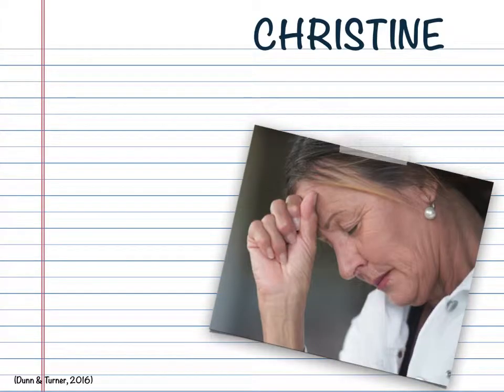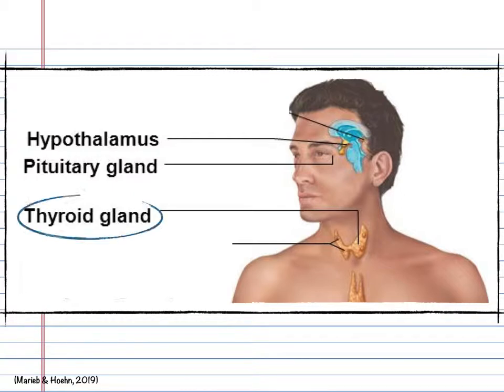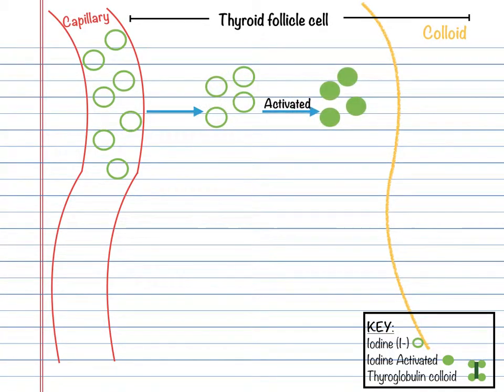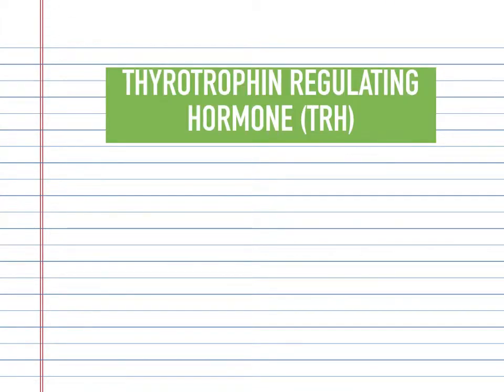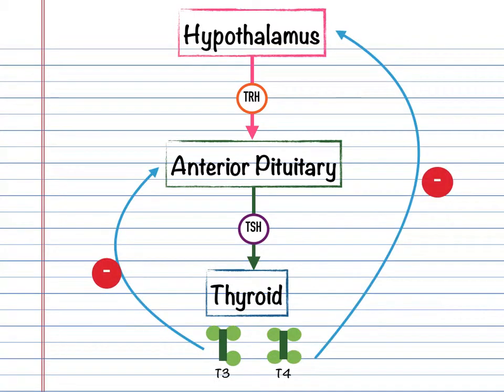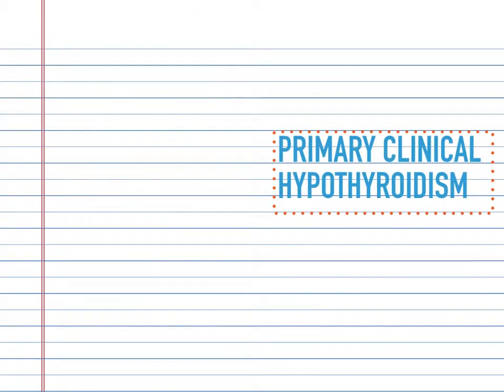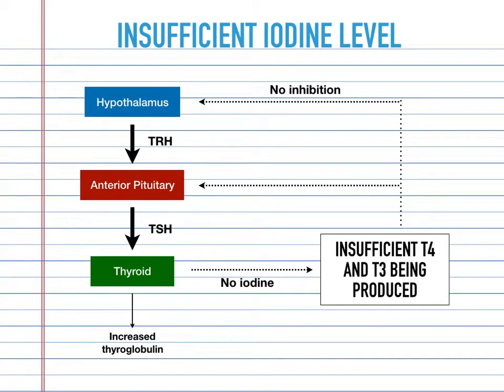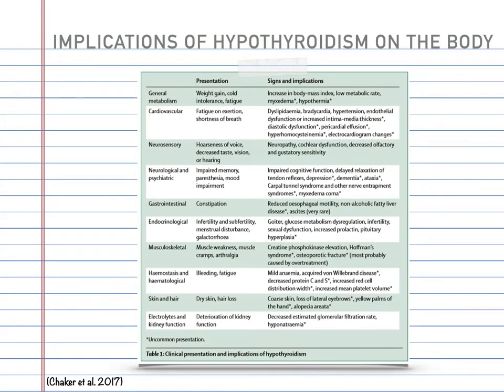Health and Homeostasis case study assessment: Hypothyroidism